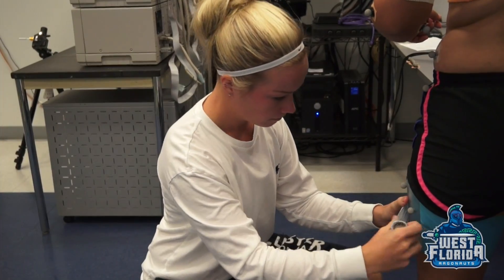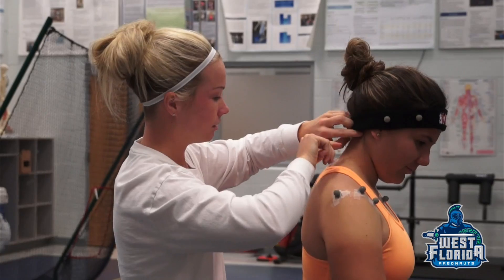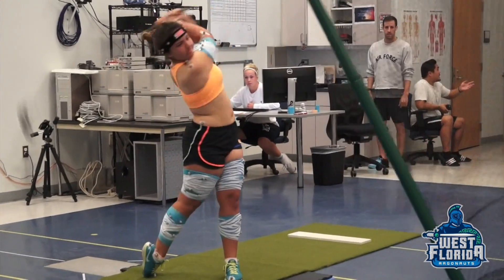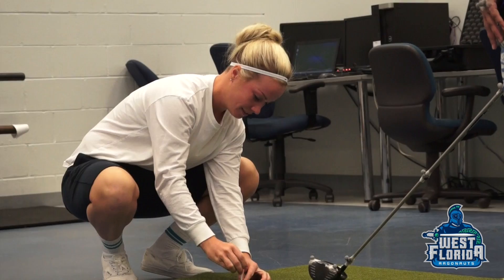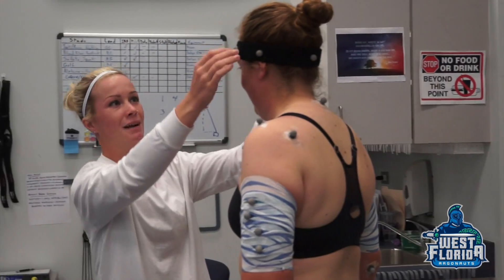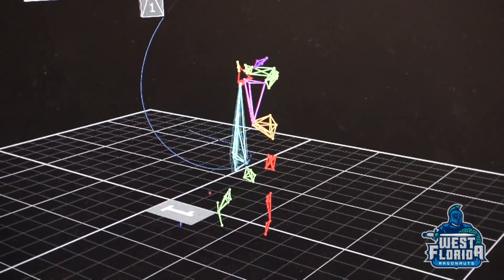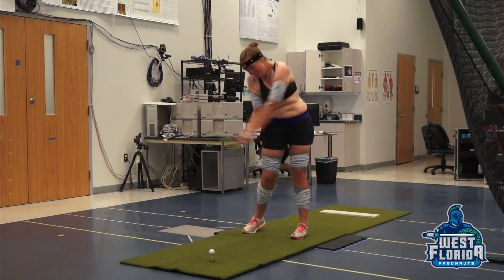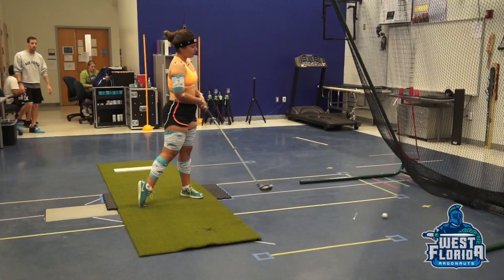UWF women's golfer begins research project in biomechanics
University of West Florida senior Daisy-May Kenny's research project in biomechanics is not only helping her achieve an undergraduate degree in exercise science, it is directly benefitting her teammates on the women's golf team at UWF. Kenny is currently working on a research project that will look to improve several aspects of her teammate's golf swings by adapting specific workout programs with the UWF Strength and Conditioning department.